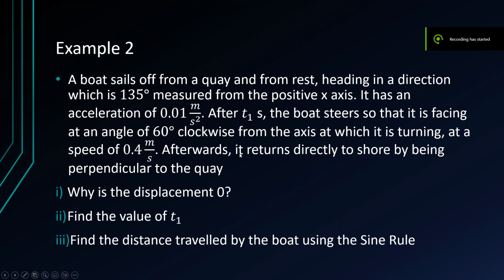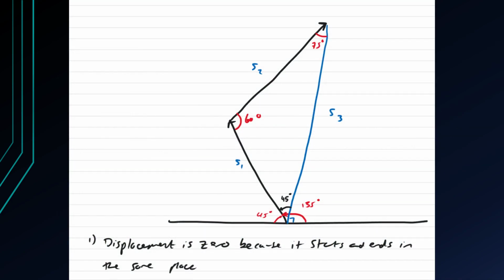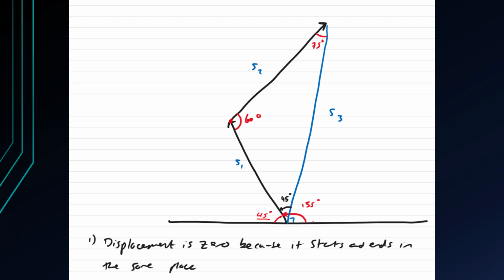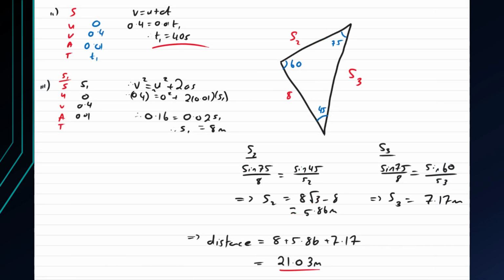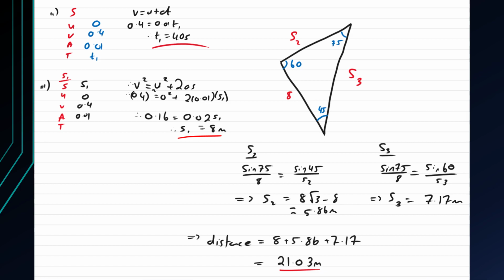Physics 4.3: 2D SUVAT: Example 2